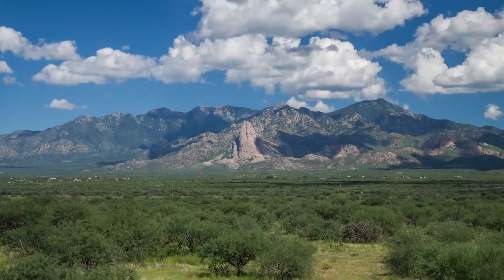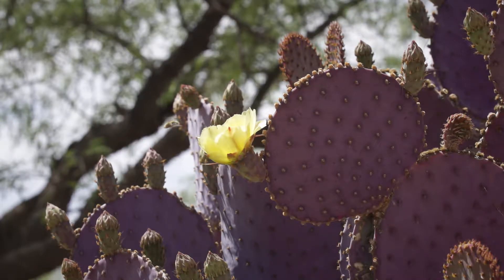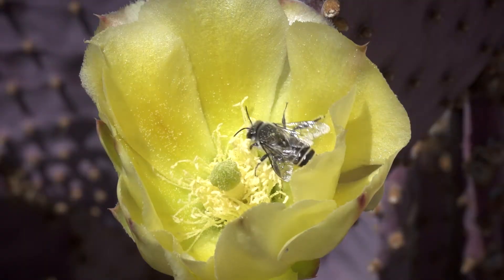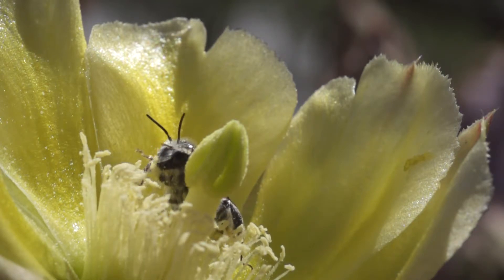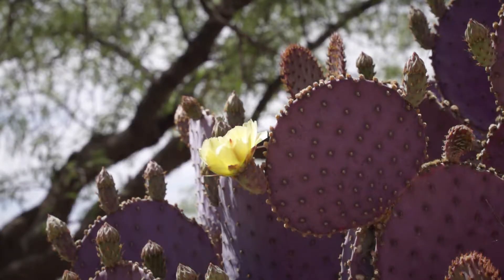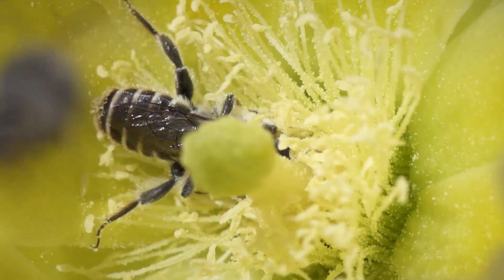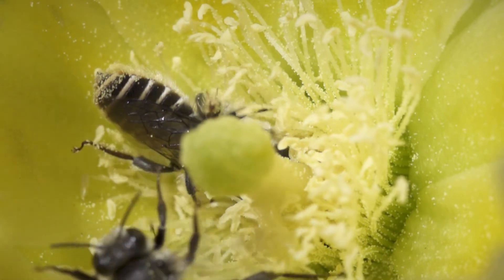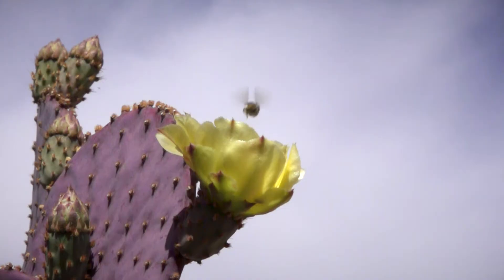Foraging with the Leaf Cutter Bee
Meet the brave Leaf Cutter bee of the Sonoran Desert.

Produced by: AdlerStudios
Footage captured by: Trevor Adler
Edited in: Adobe Premiere Pro